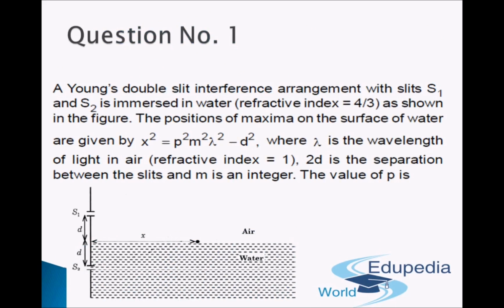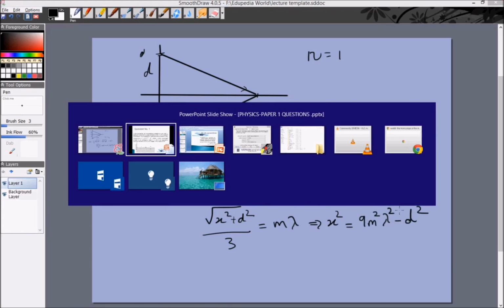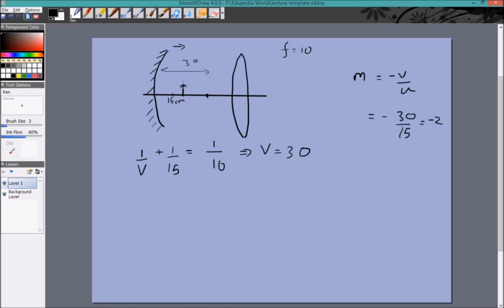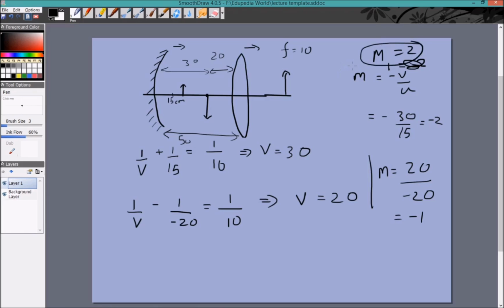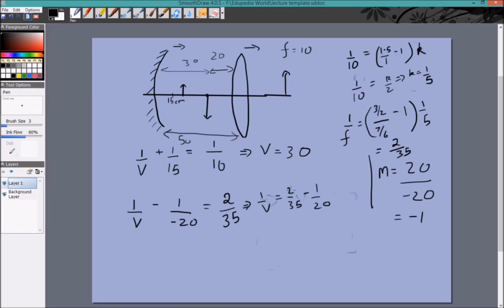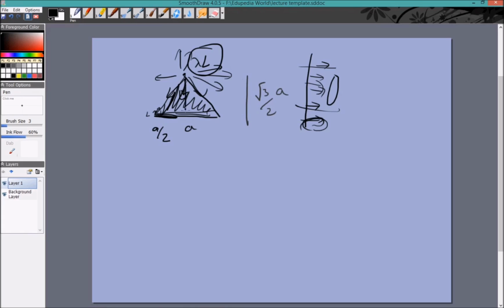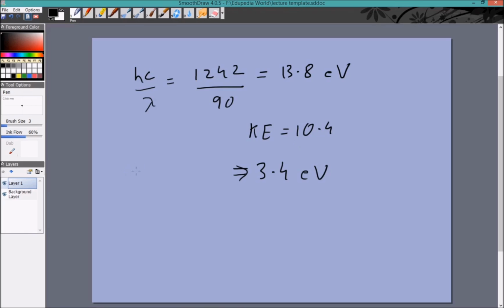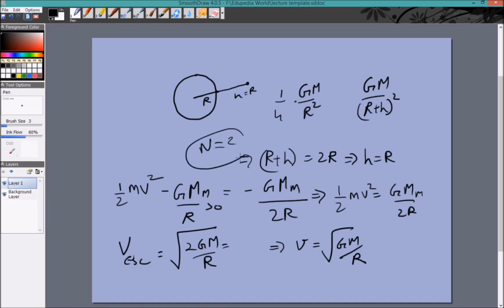IIT JEE Advanced 2015 Physics Solution | Paper 1 (Questions 1 to 5) For IIT JEE 2018 Preparation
IIT JEE Advanced 2015 Physics Solution | Paper I (Questions 1 to 5) For IIT JEE 2018 Preparation